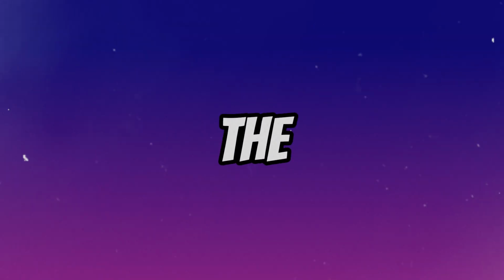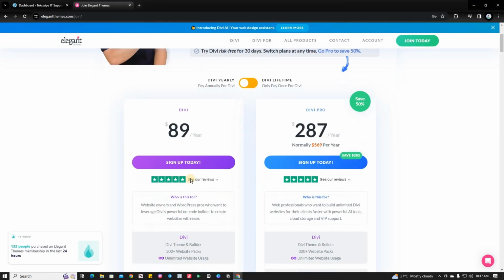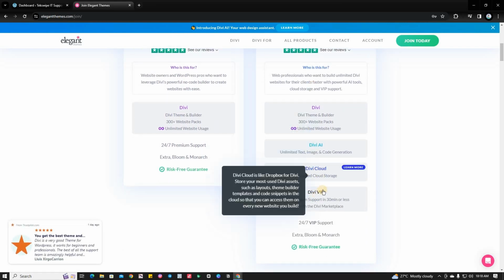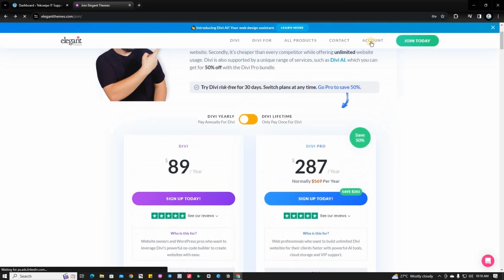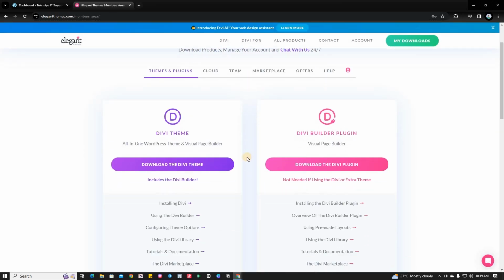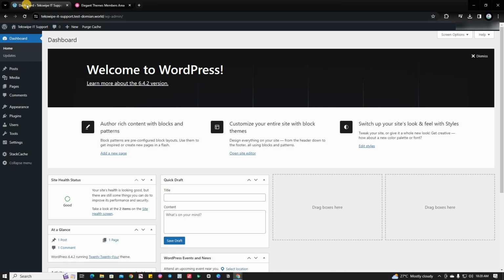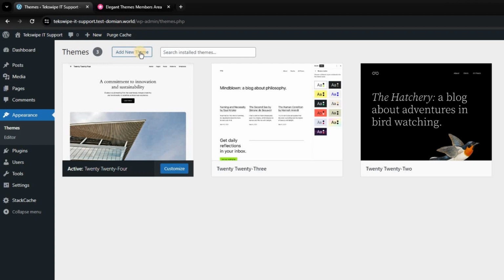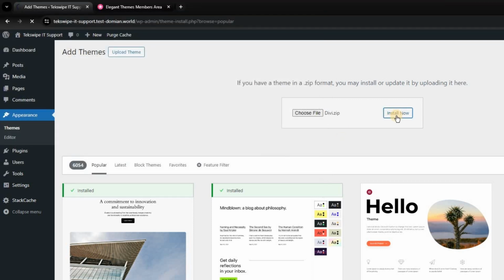how to install and upload the Divi theme in WordPress?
Timecodes:
0:00 Intro
0:03 Open Elegantthemes.com
0:09 Pricing and offer
0:54 Download The Divi Theme
1:14 Install Divi Theme in WordPress
1:58 Outro

In this tutorial, learn how to install and upload the Divi theme in WordPress easily and efficiently. Follow simple step-by-step instructions to get the Divi theme up and running on your WordPress website. Enhance your site's design and functionality with Divi's powerful features. Watch now!